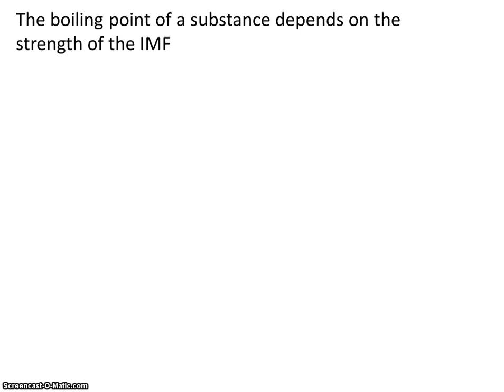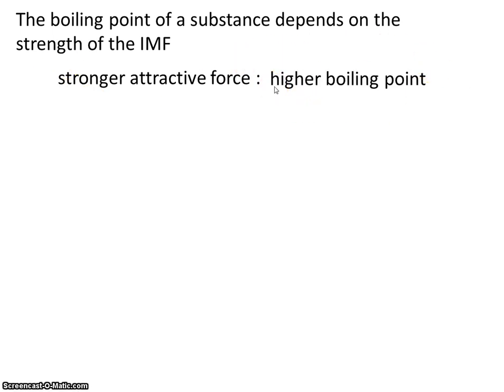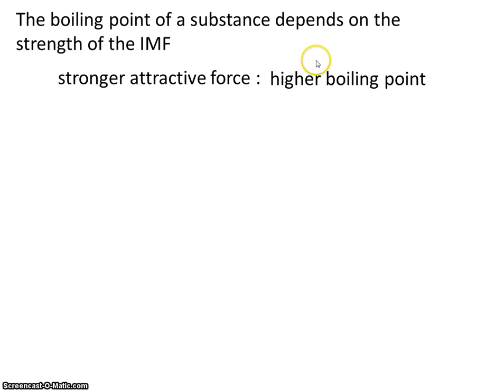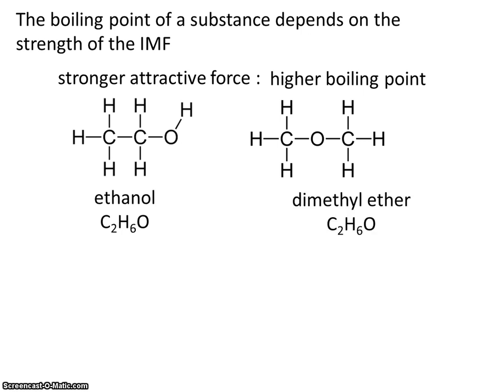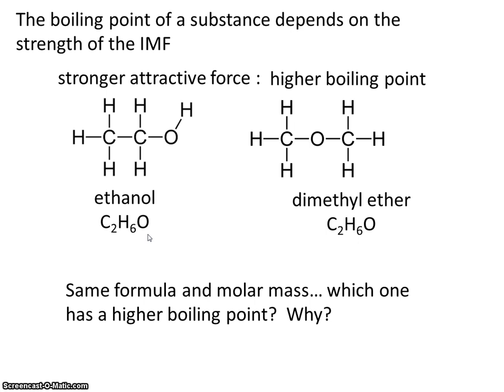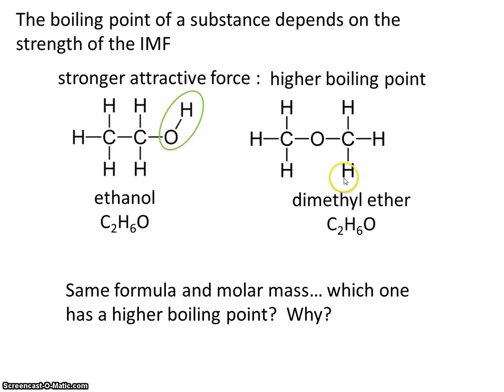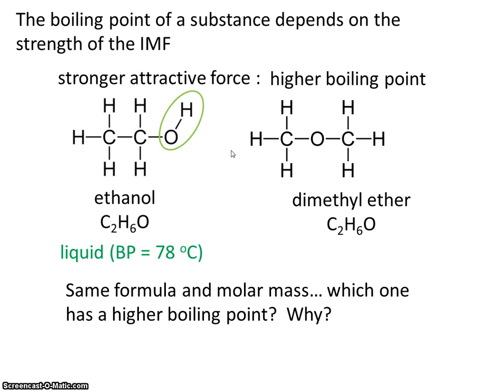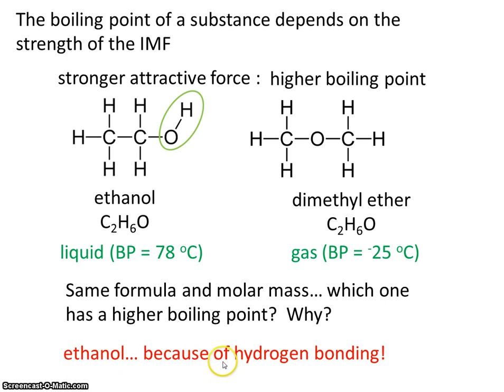#27 IMF and Boiling Point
This video explains how boiling point is related to IMF strength